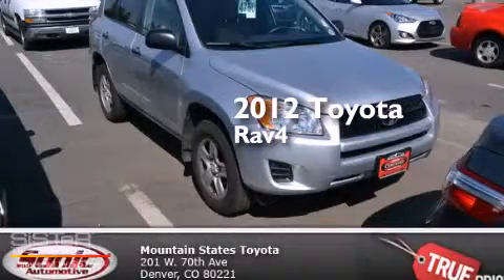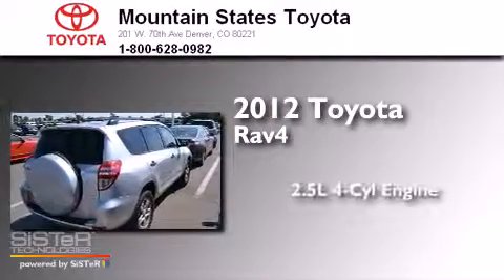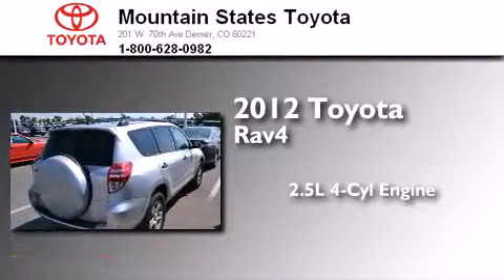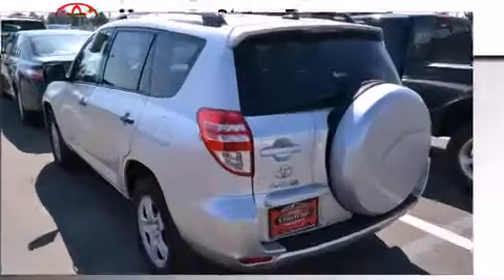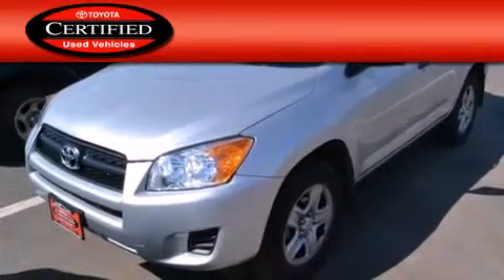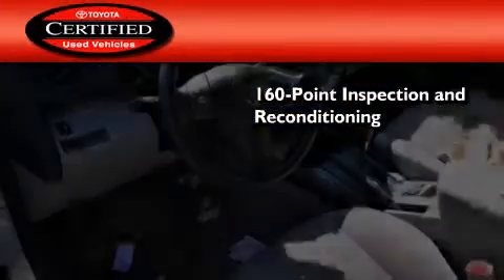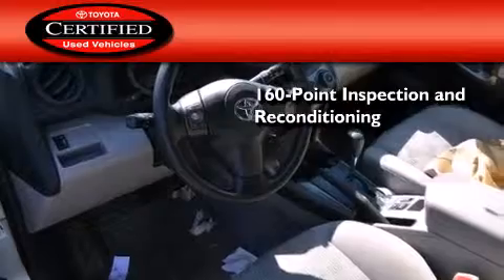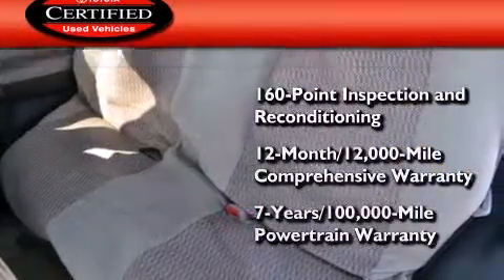Certified 2012 Toyota RAV4 Denver CO 80221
We've been honored to serve the Denver CO area , we promise that your experience at our dealership will exceed your expectations ! Year : 2012 Make : Toyota Model : RAV4 Engine : 2.5L I-4 cyl Trans . : Automatic Exterior : Silver Miles : 50,350 Interior : Gray Mountain States Toyota 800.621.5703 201 W. 70th Ave. Denver , CO 80221 Used 2012 Toyota RAV4 Denver CO